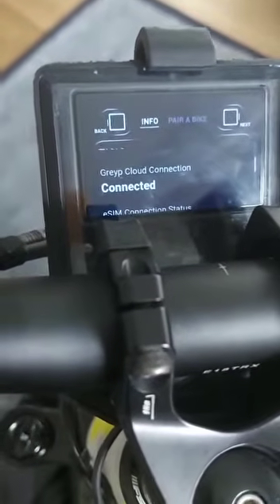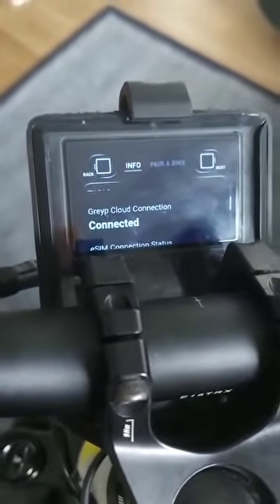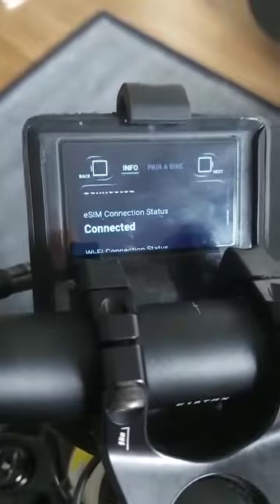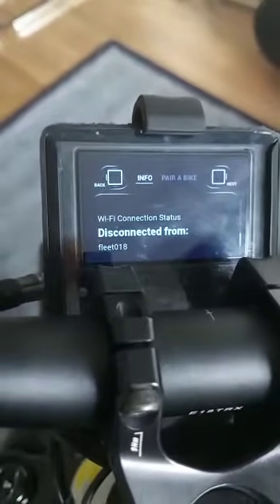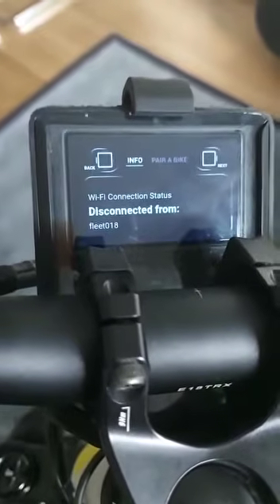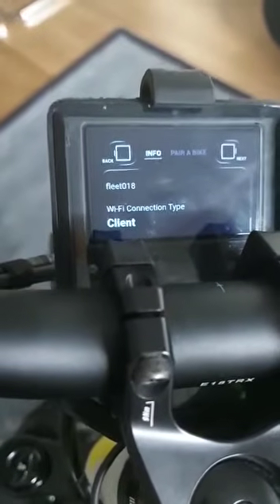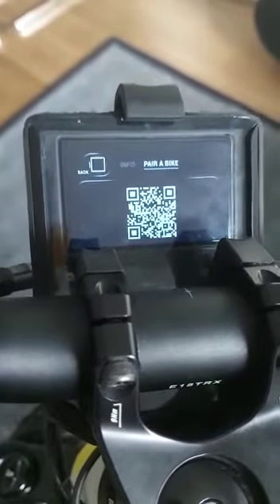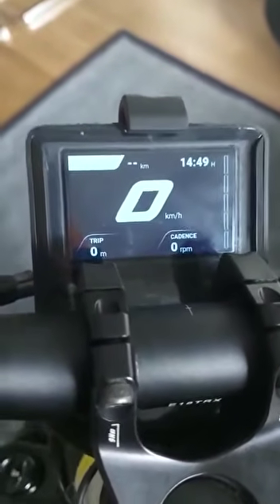How To Find the Info Screen on a Greyp Bike | Greyp Bikes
0:00 - 0:44  How to Enter the Info Screen
0:45 - 1:12  Finding the VIN Number
1:13 - 2:46  Navigating Thorugh the Info Screen

In this video, you'll learn how to enter the Info screen on a Greyp bike, check for statuses, and find a VIN number.

Follow this step-by-step tutorial and learn how to navigate through the Info screen and find out a CIM Software version, Greyp Cloud Connection, eSIM Connection Status, and much more helpful info.

If you want to learn more about our e-bikes, here are a few more links: